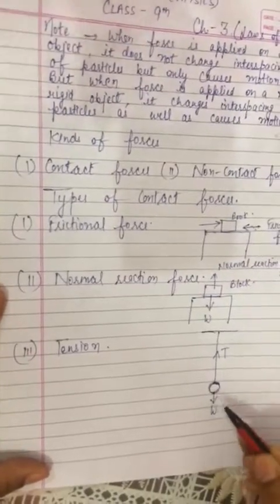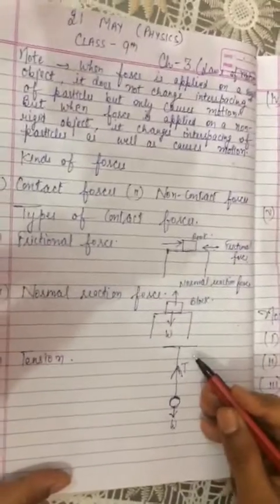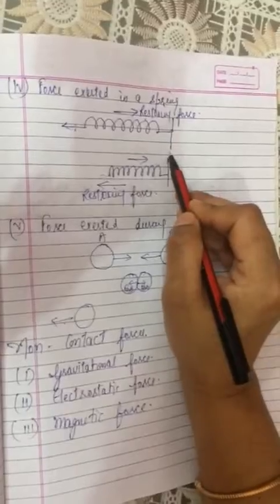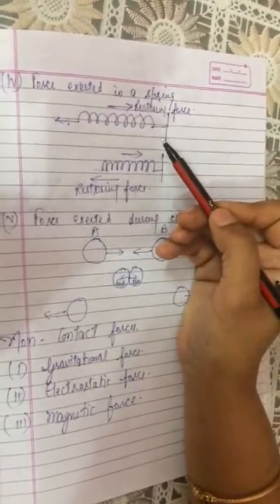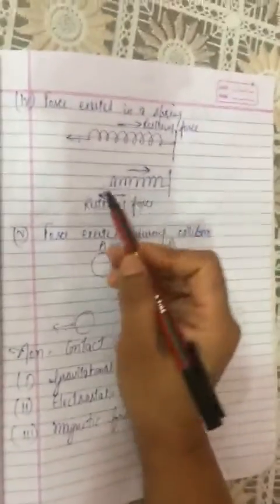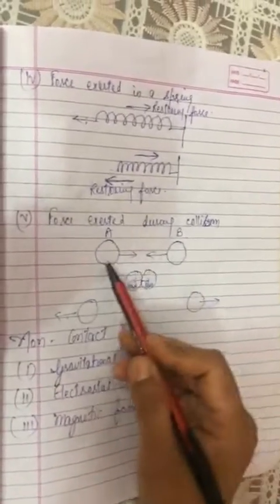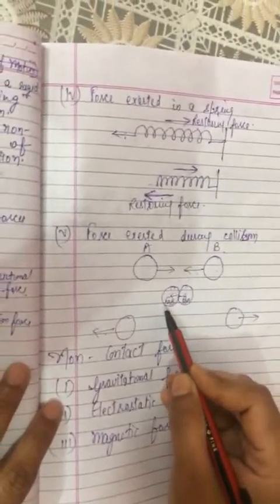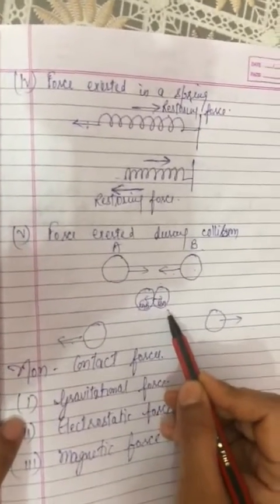Physics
Class 9